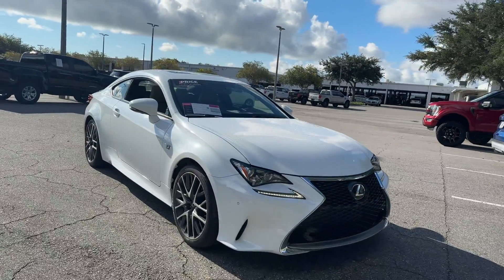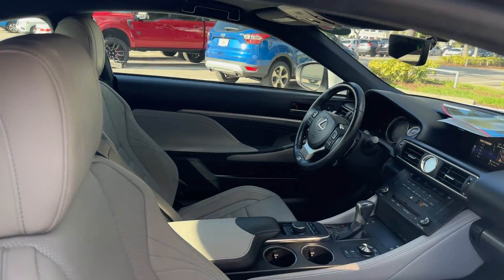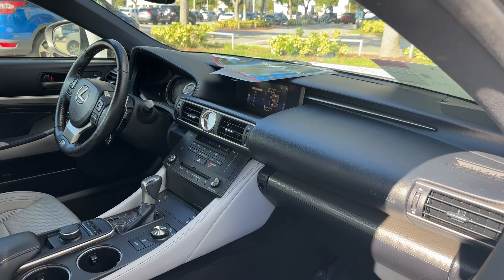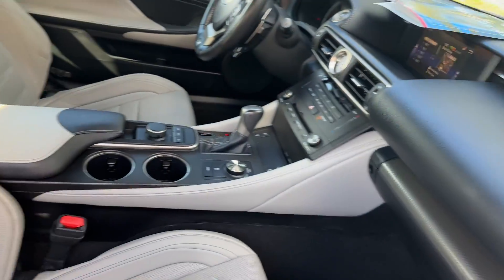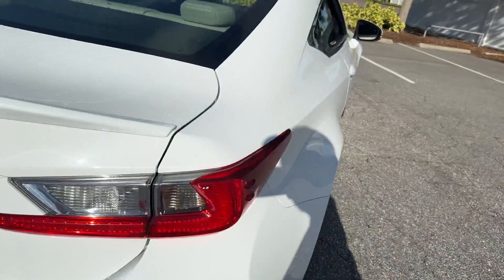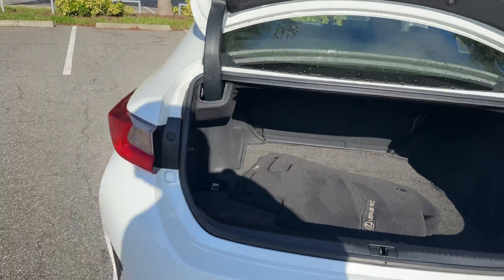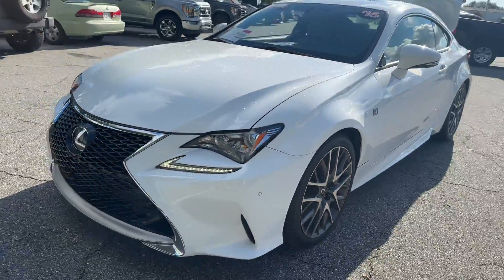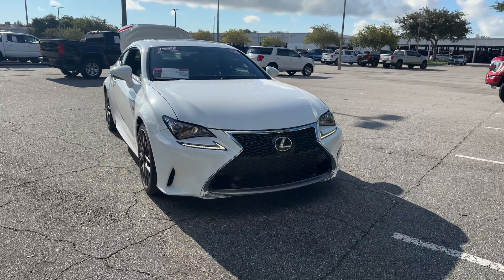2016 Lexus RC 200t Coupe White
2525 34th St North
stock#  G5003117

2.0 Turbo I-4